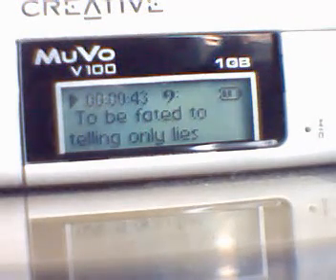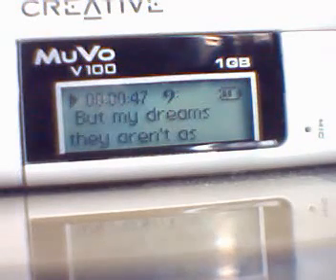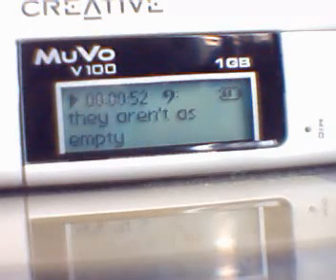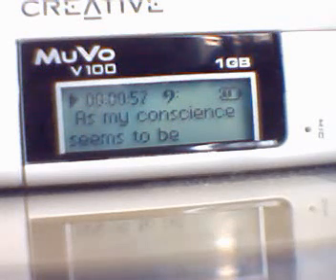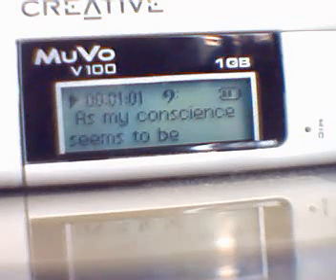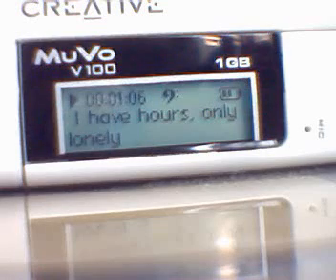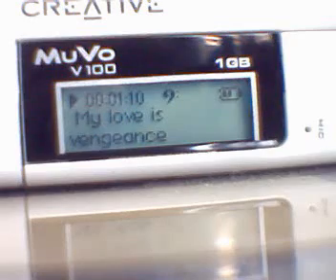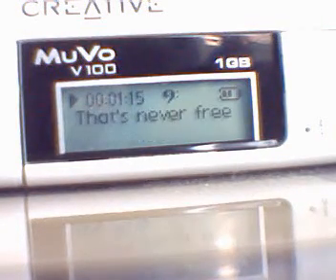Jak to działa ......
Jak działa funkcja "Wyświetlanie tekstów" w Creative MuVo V100. Opis jak utworzyć efekt pokazany na filmiku oraz jak dodawać utwory do "Ulubionych" opisuję na forum
Teksty można ściągnąć ze stron: